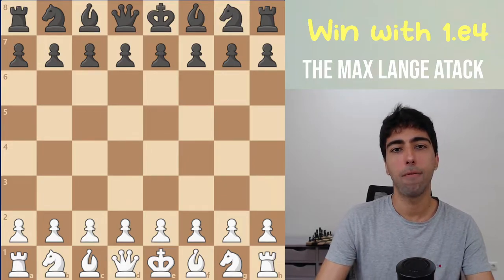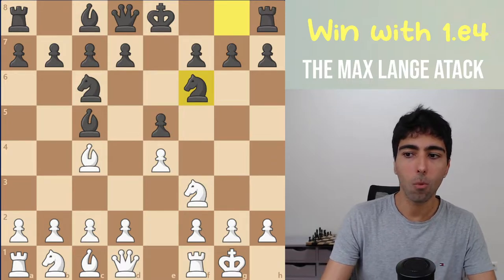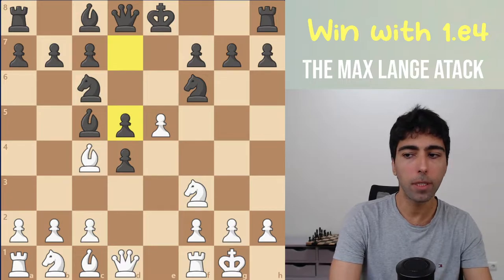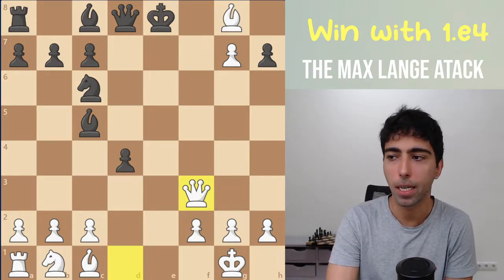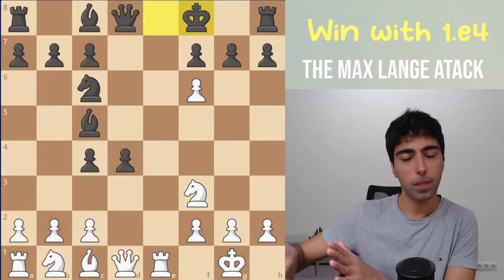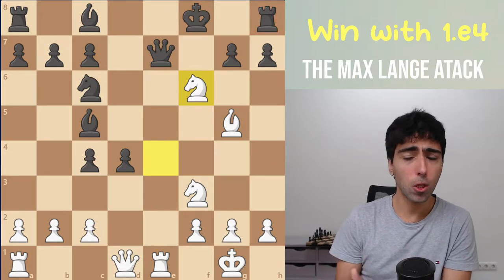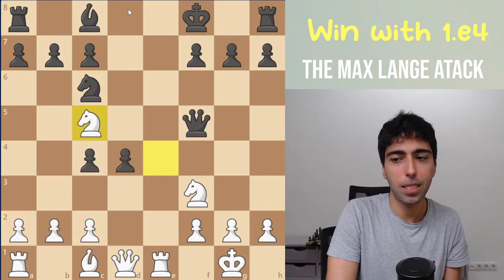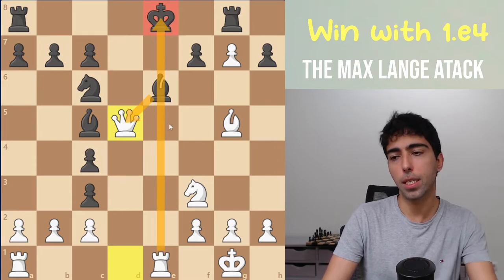WIN with the Max Lange Attack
We continue our Win with 1.e4 series with a focus on the Max Lange Attack, a very strong opening line that catches out most Black players who face it, as it contains a lot of different traps.

This video pairs well with the video on the Deutz Gambit so if you want a more complete repertoire against 1...e5, then I would recommend to check that video out also!

And yes, I did write attack with one 't' in the video.